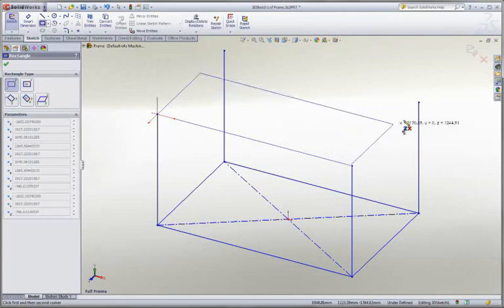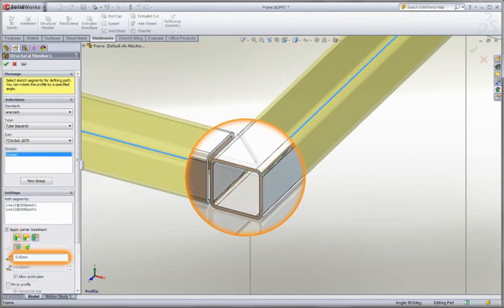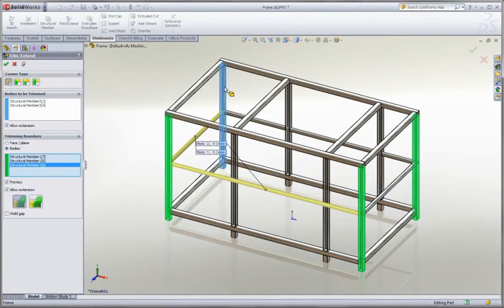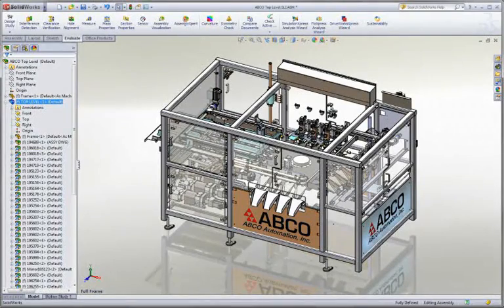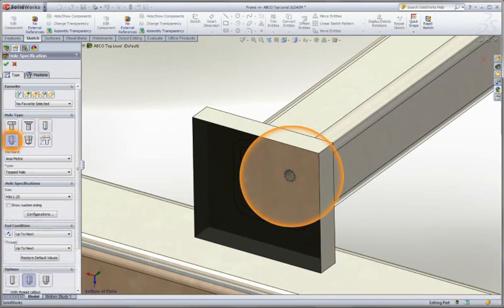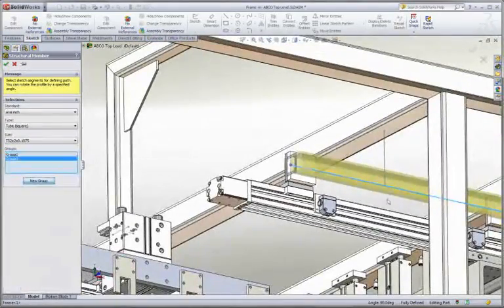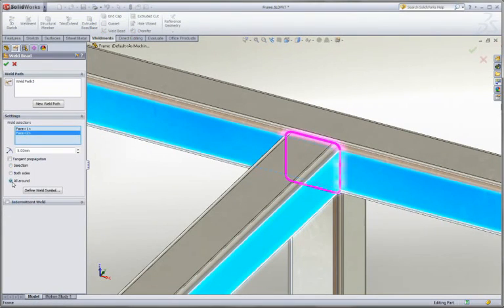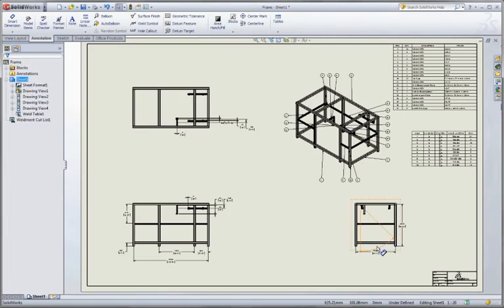The Weldment Design Buyers Guide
SolidWorks makes it simple.

From detailed design to production ready documentation, SolidWorks software provides the most complete set of tools in the industry. These tools, coupled with a simple to use interface, make SolidWorks software the right choice for anyone considering switching to 3D for weldment design.

In this video, we'll take a look at how SolidWorks 3D design software tackles the often challenging design task of welded frames. With its rich set of easy-to-use tools, SolidWorks software puts your focus on the design, not figuring out how to make the software work.